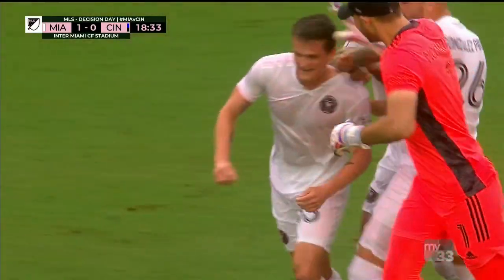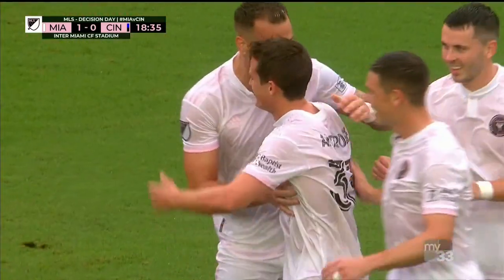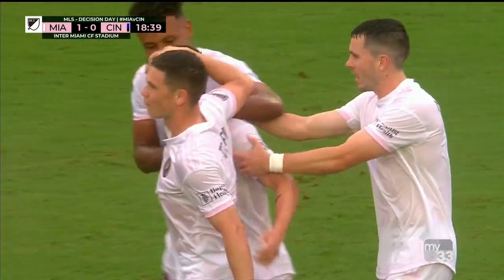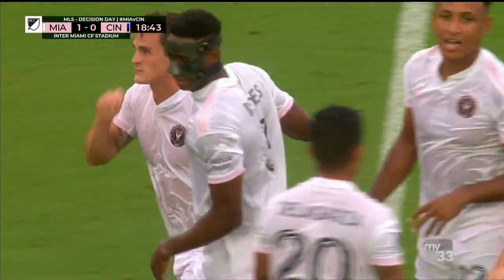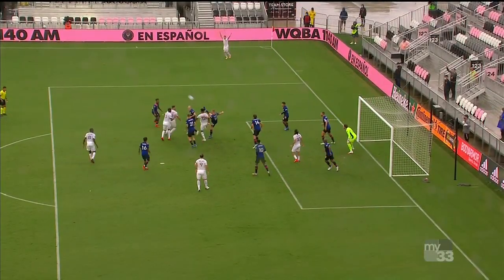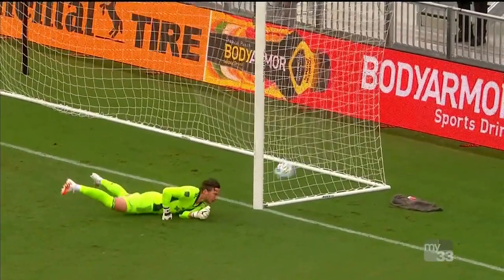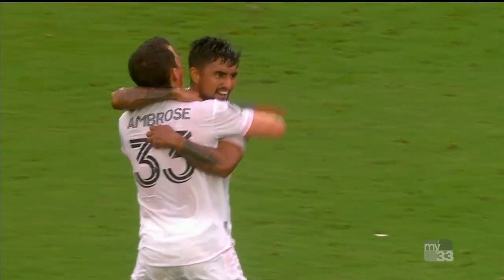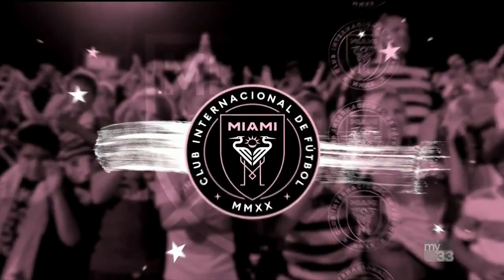Ambrose Goal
We call that a GOLAZO-AZO-AZO!

Absolute hit from Mikey Ambrose to give us the lead